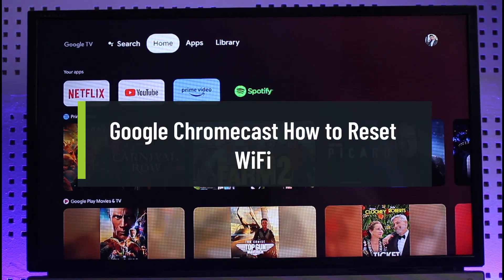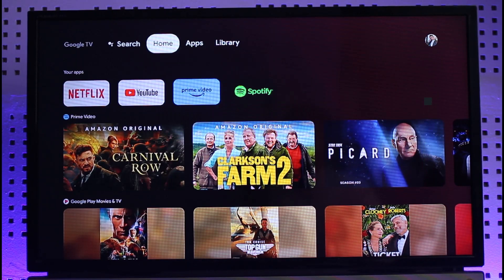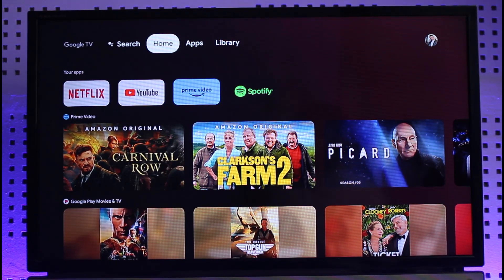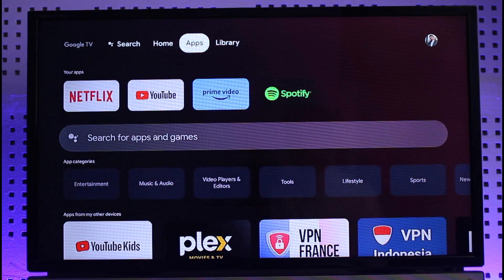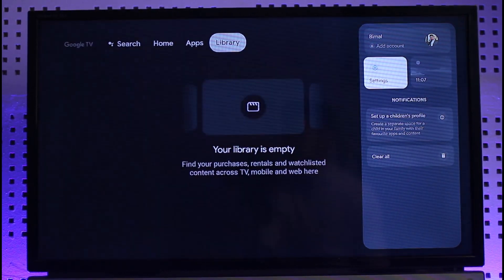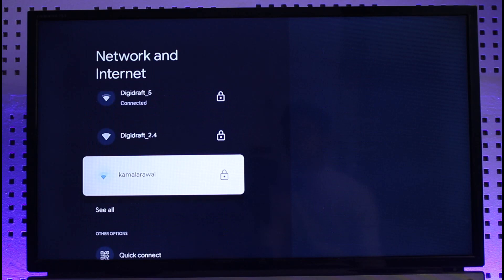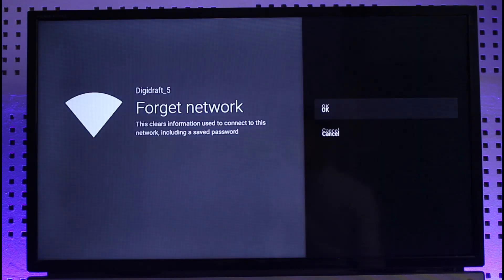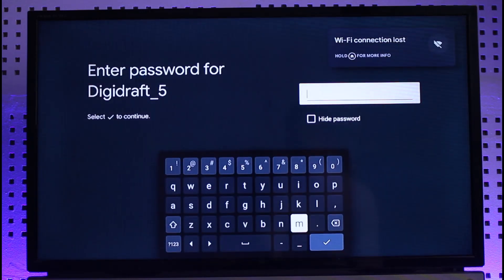Google Chromecast - How to Reset WiFi !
In this video, I will show you how to reset your WiFi on Google Chromecast and connect to some other networks.

~ Chapters:
0:00 Introduction
0:11 What You Mean
0:43 How to Reset WiFi
1:34 Conclusion